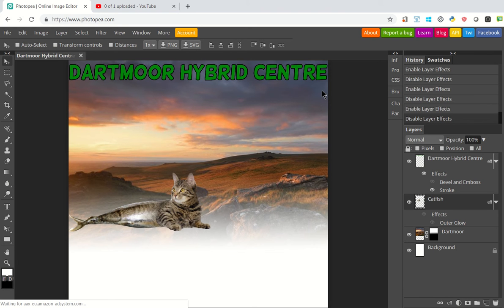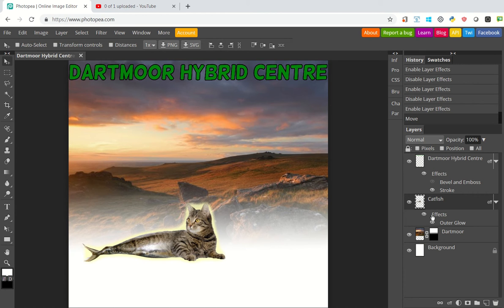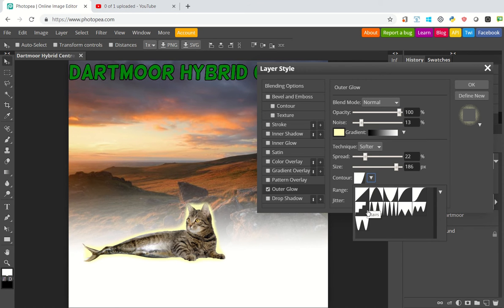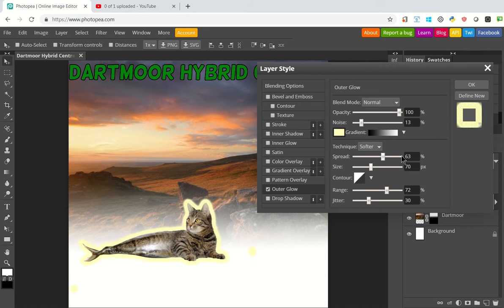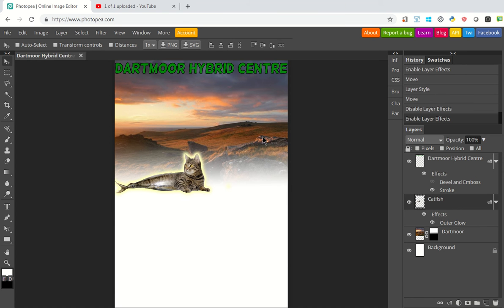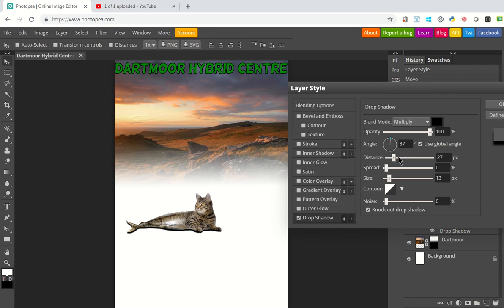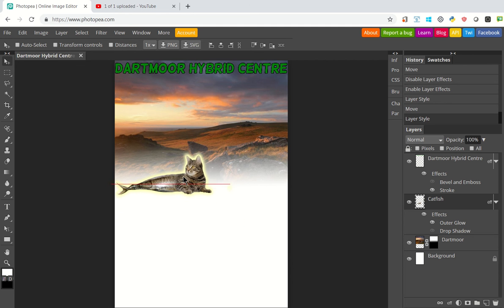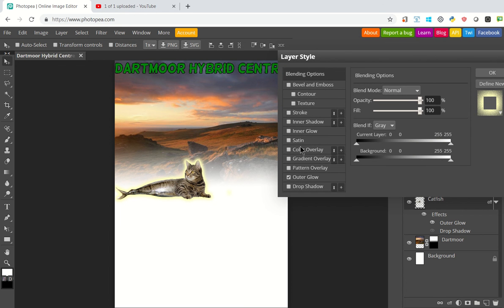DHC Video 8 Adding Effects to An Image Layer